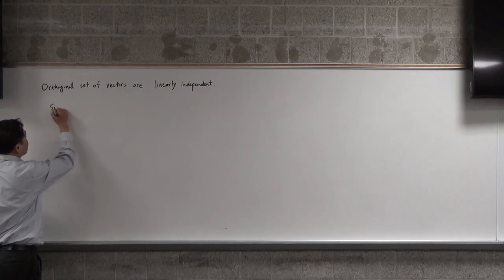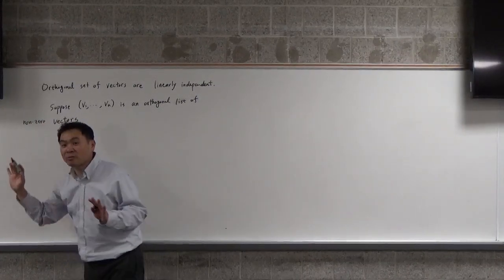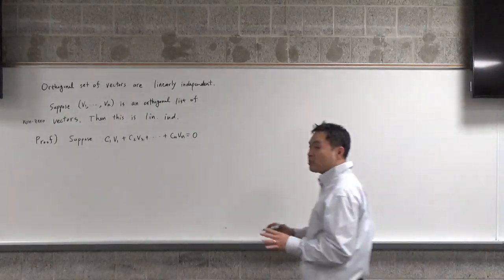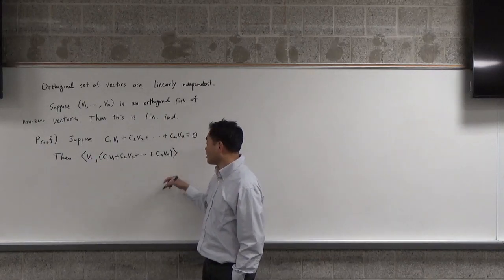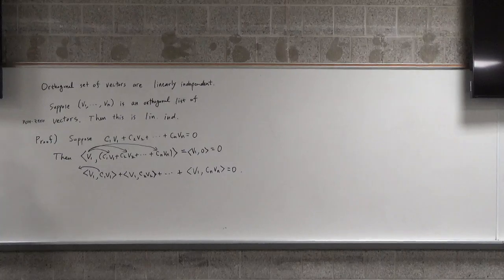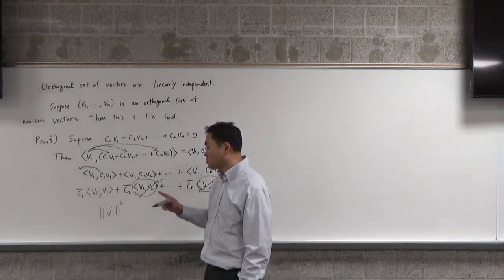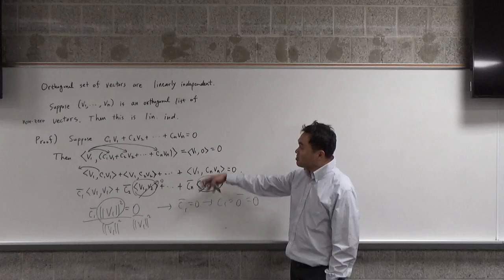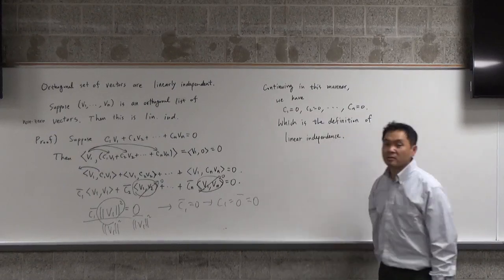Orthogonal list of vectors is linearly independent